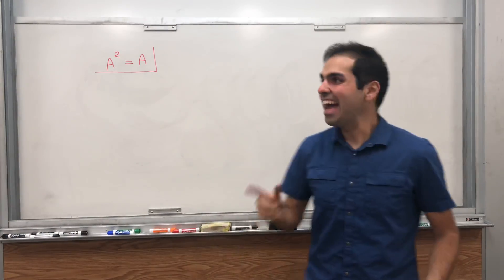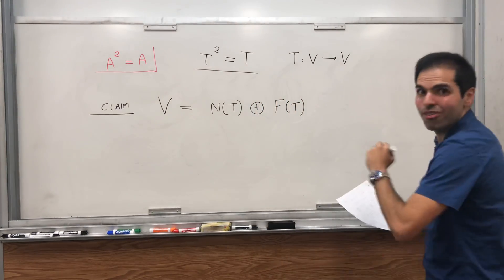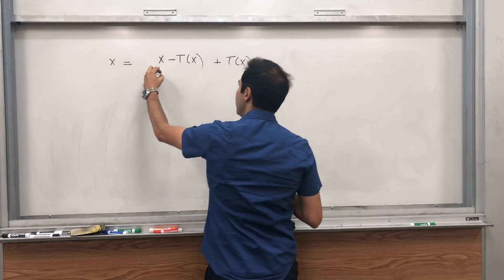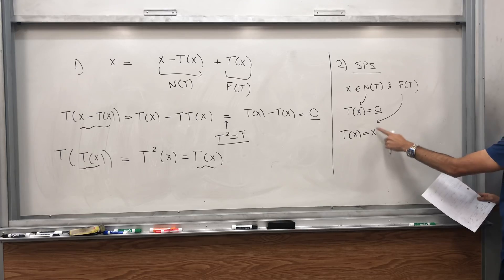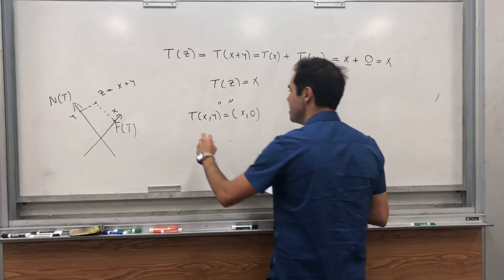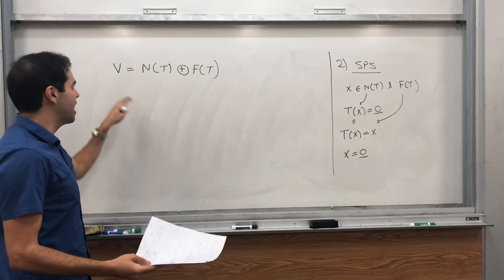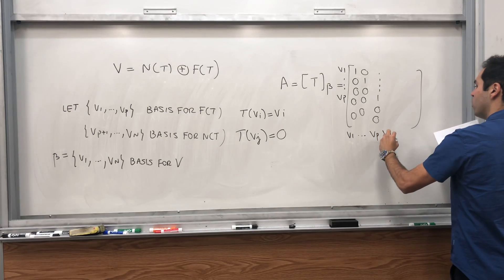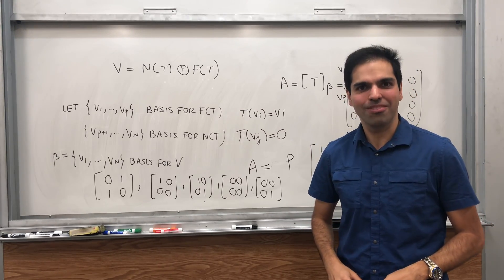A^2 = A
In this really cool video, without doing any crazy calculations, I find all matrices (yes, all of them) A such that A^2 = A. For this, I use linear transformations and a sprinkle of nullspaces/range. Hopefully this will convince you that abstract mathematics isn't just a waste of time, but gives us a neat framework to solve difficult problems. Also, this should illustrate why linear algebra is sometimes called linear geometry: it connects algebraic techniques with geometric situations. Enjoy!